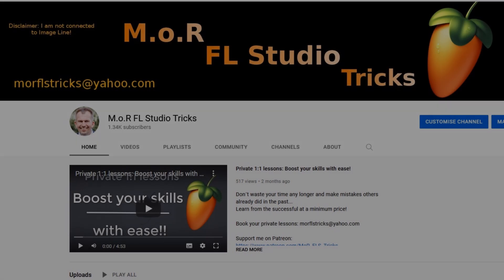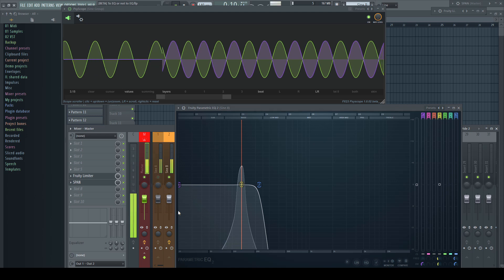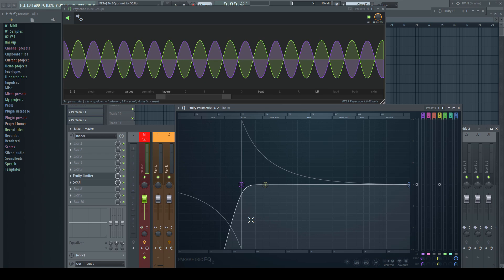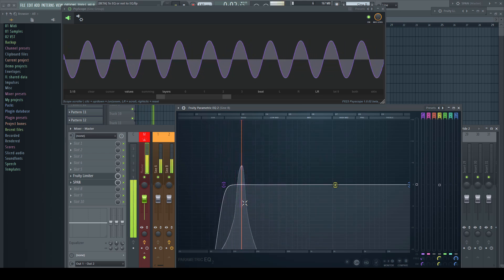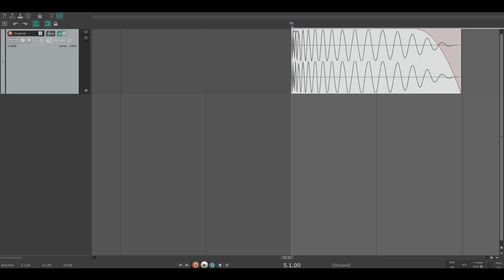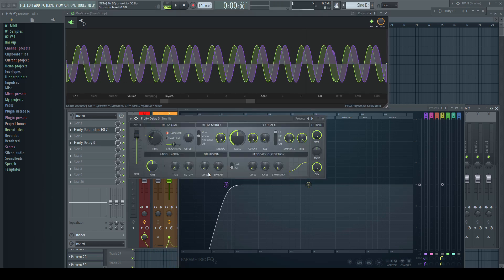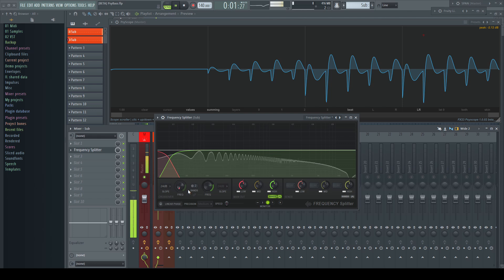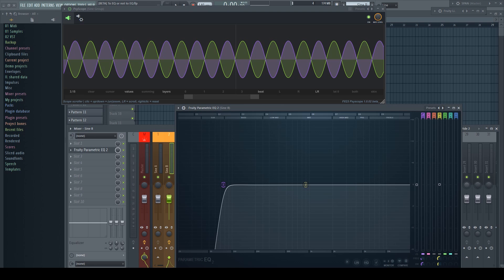To EQ or not to EQ??? That´s the question! Thx very much for more than 1k subscribers!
Filters are causing all kind of damage to our sounds...
Is this something one should worry about??

0:00 Intro
0:36 Request
1:05 Sound disappears!
3:50 Filter types and Phase!
6:15 Phase
6:48 Recap
7:38 Linear Phase Mode
8:10 Linear Phase always better??
11:11 To EQ or not to EQ?
11:50 The healing!
13:40 Phase Shift is good!
17:40 Conclusion